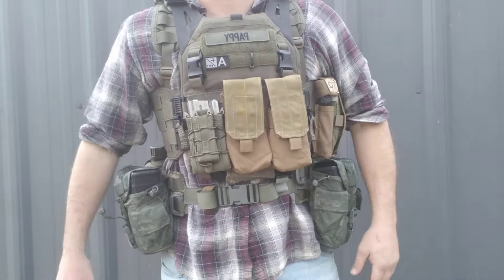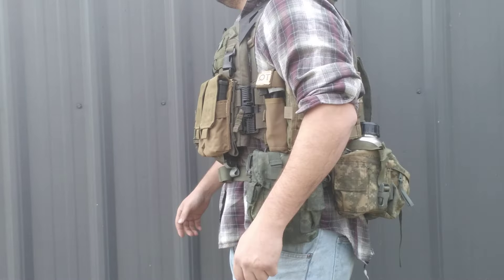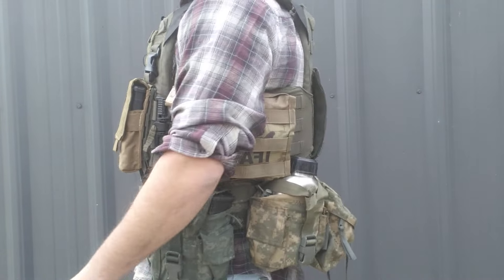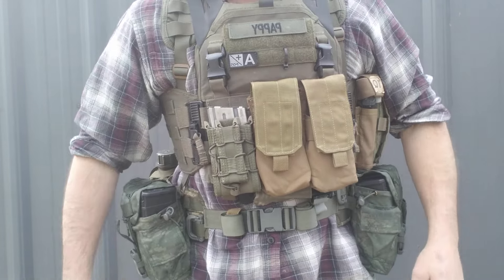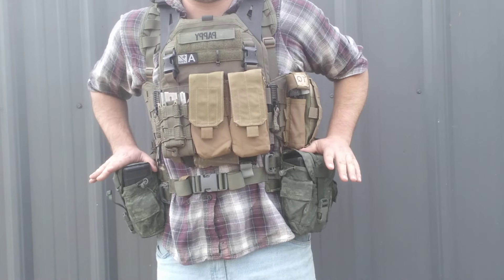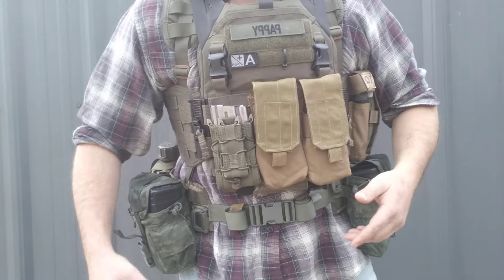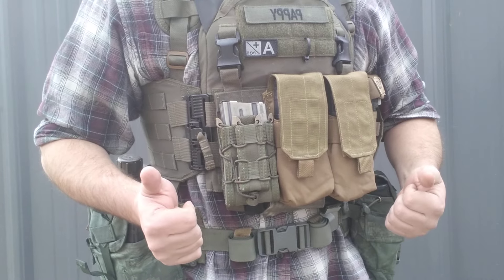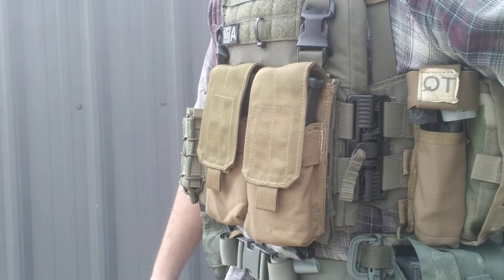MITJ Beltkit with Warrior Assault Systems Plate carrier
How's the MITJ Beltkit pair with a carrier? Pretty nice.